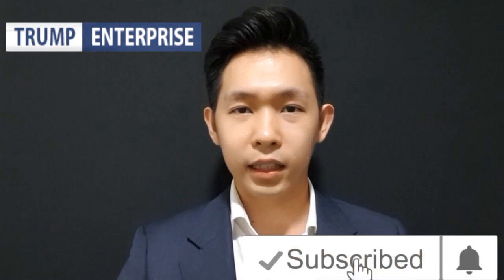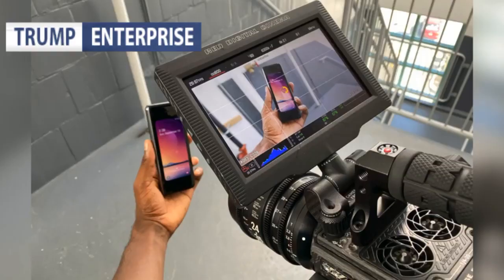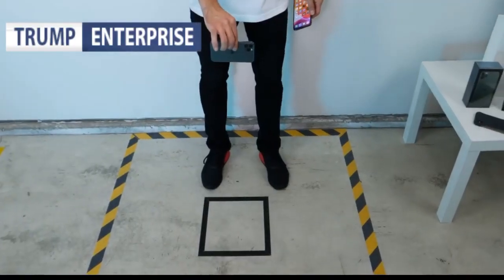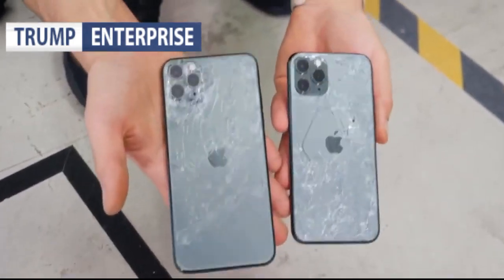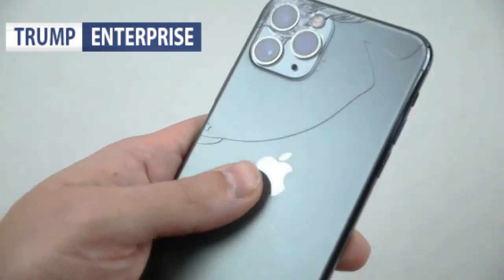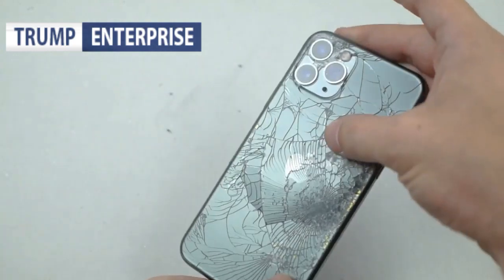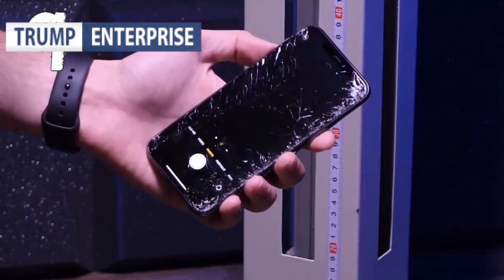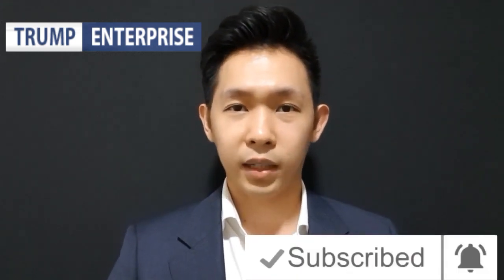IPHONE 11 PRO DROP TEST! TOUGHEST GLASS AND DURABLE REVIEW